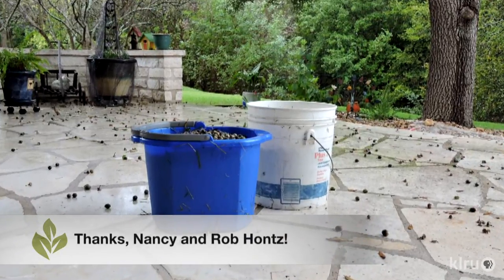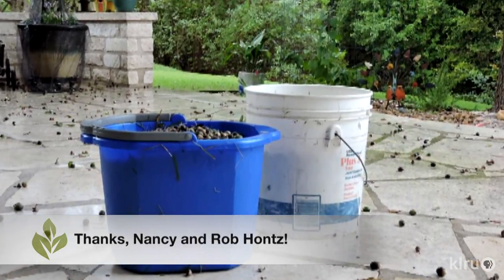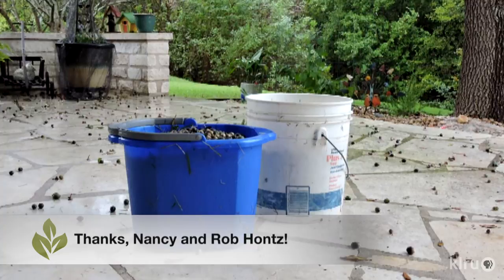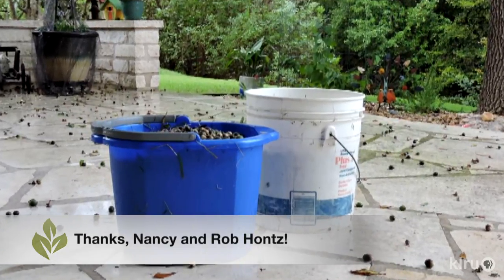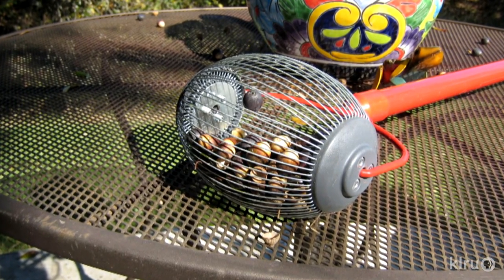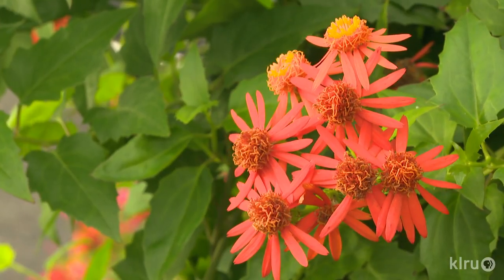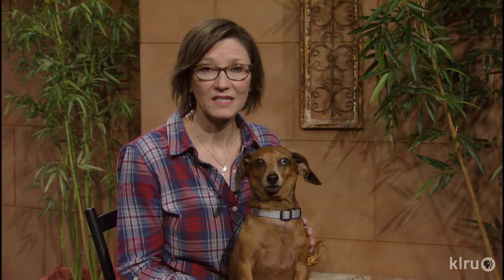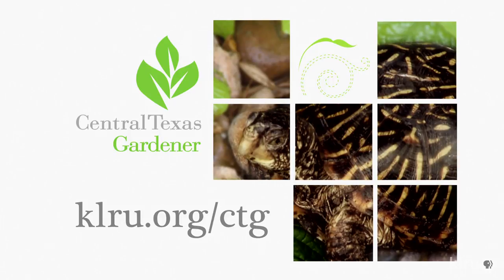Why so many acorns & Mexican flame vine |Daphne Richards|Central Texas Gardener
Why do live oak trees produce buckets of acorns some years? Daphne Richards has the answer. Her Plant of the Week, Mexican flame vine, matches summer’s heat with flaming flowers that pollinators can’t resist.